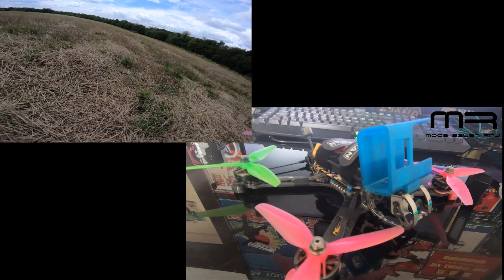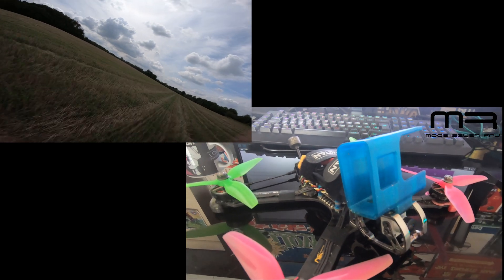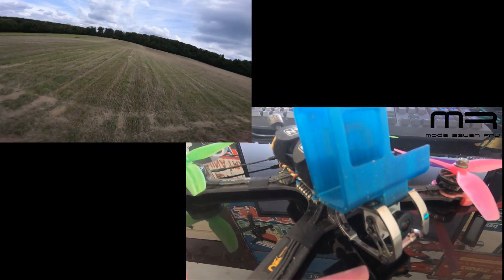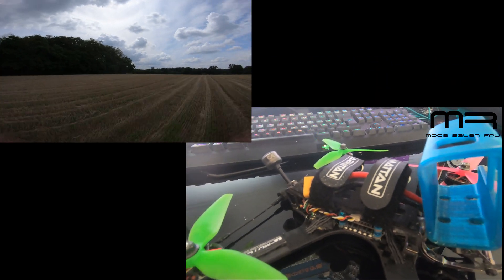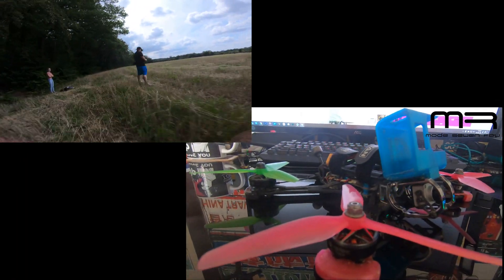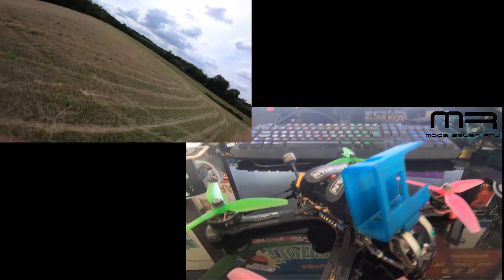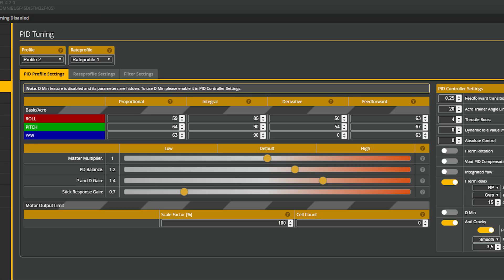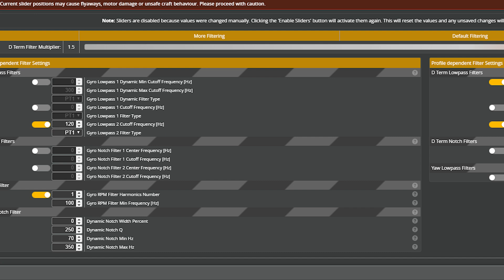Betaflight 4.2 Setup, PIDs, rates for you.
Here is my quad setup with all you need to know to get a nice flying Armattan Marmotte on 6S